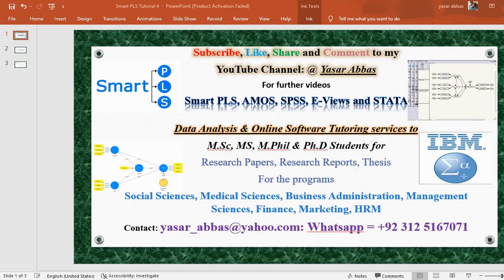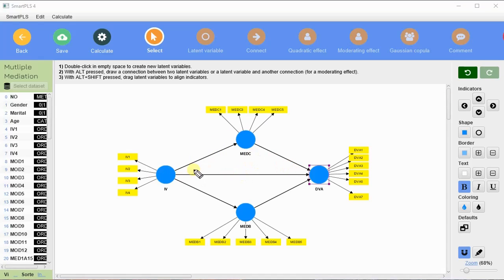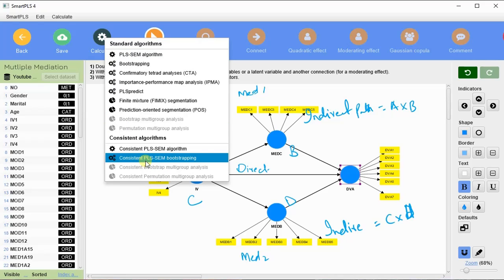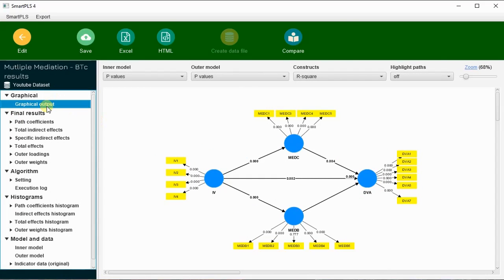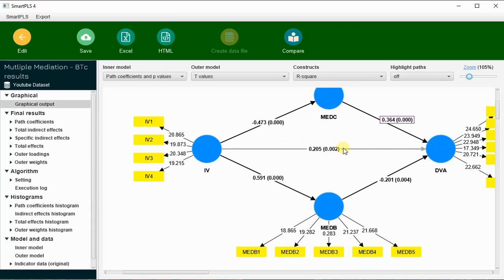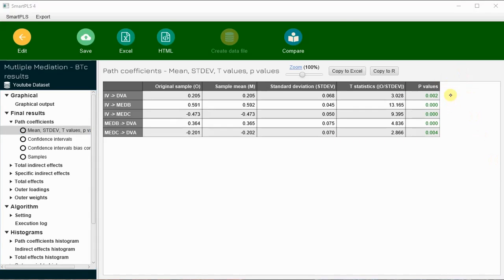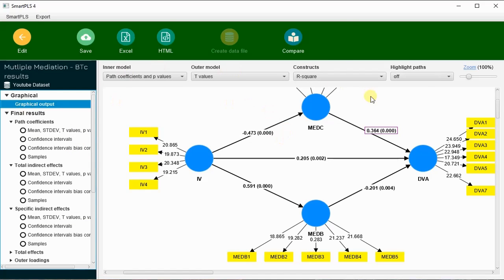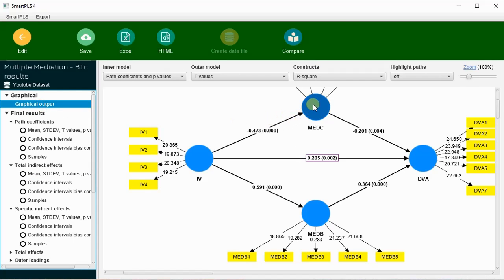SmartPLS 4-6: Multiple Mediation Analysis mediation multiple mediation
Multiple mediation analysis was performed using two mediatiors with single independent and dependent variable.